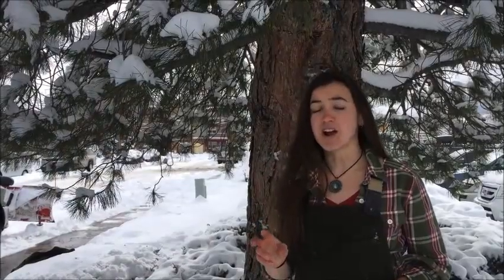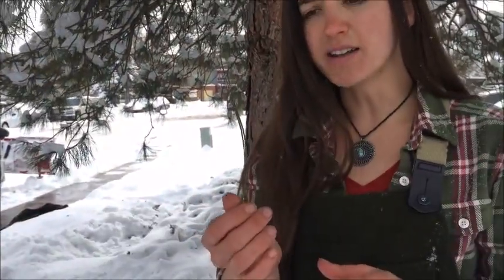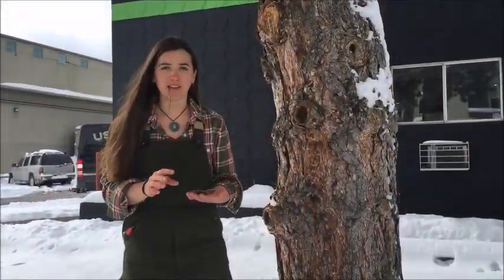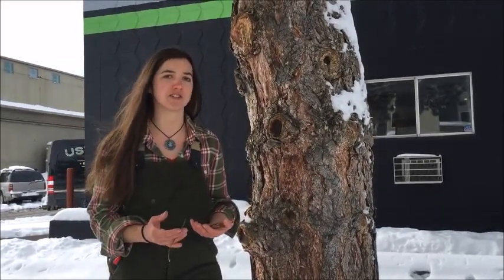CSCH Botany Break - Ponderosa Pine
In this short video, Kat shows points out the basic identifying aspects of the Pinus ponderosa, or Ponderosa Pine.